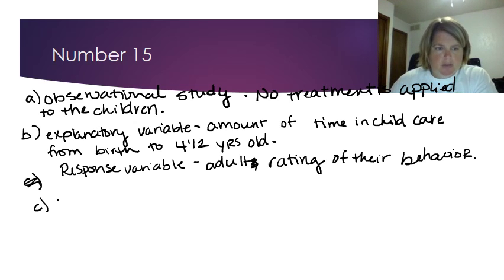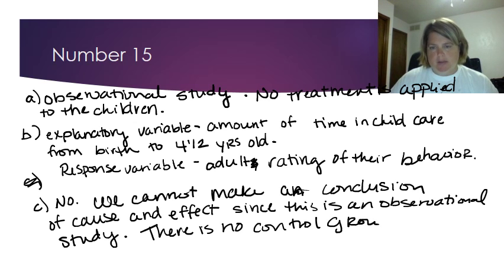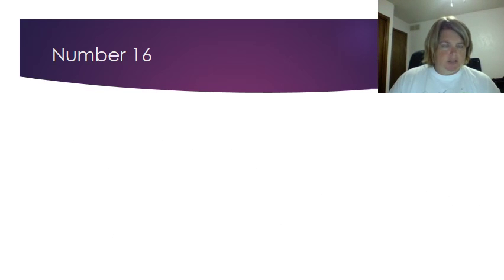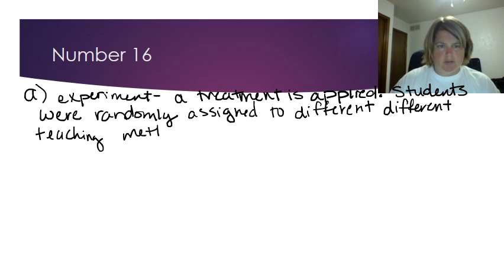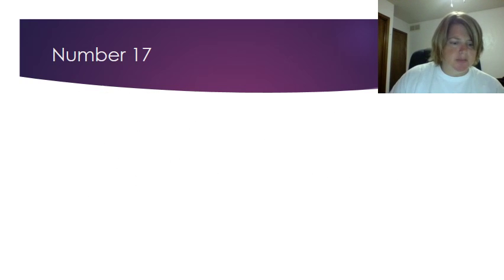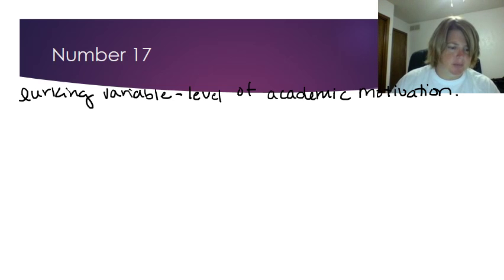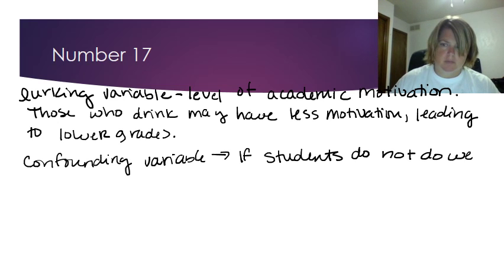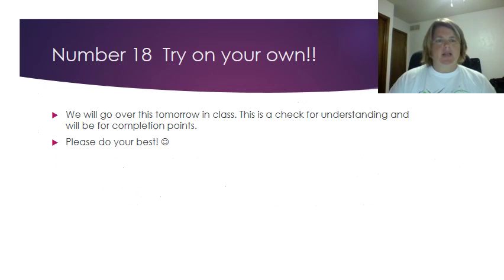4 2 Day 1 Notes with video